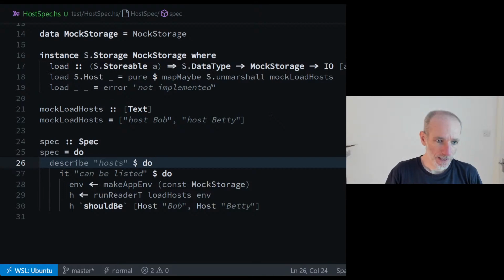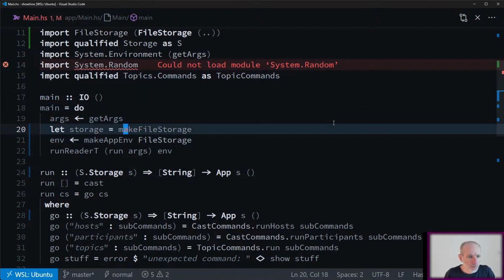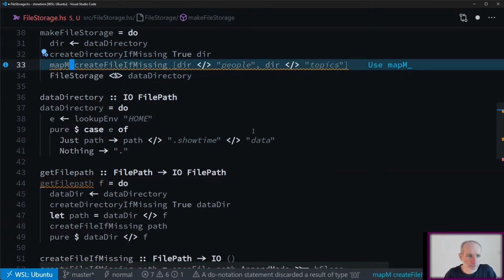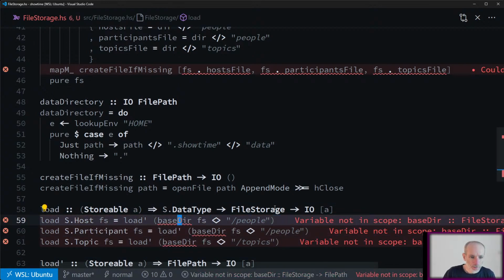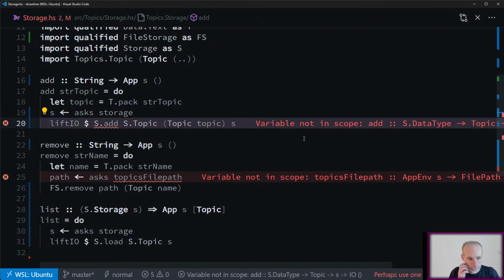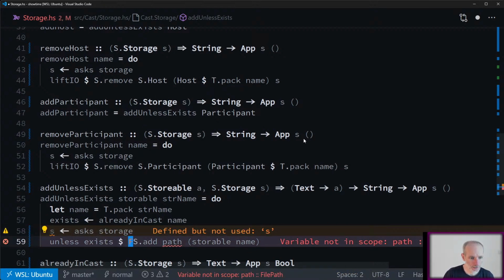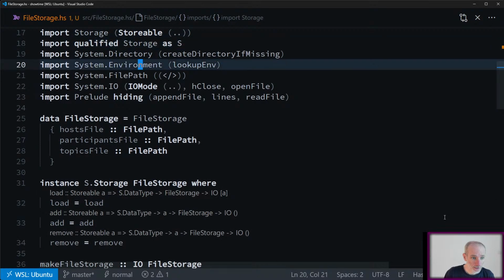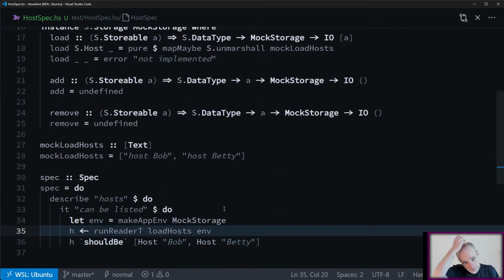Programming in Haskell -- testing the existing commands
In the last episode I got the dependency injection working so that I could provide a mock "Storage" value for running tests. In this episode I'm going to move all of the existing functions over to using the Storage typeclass, write some tests for the existing functions, and tidy a few things up along the way.